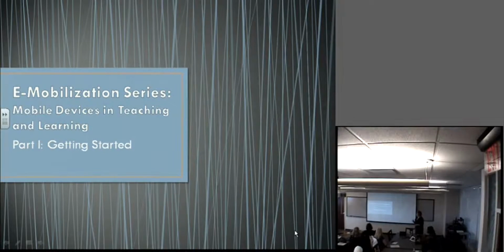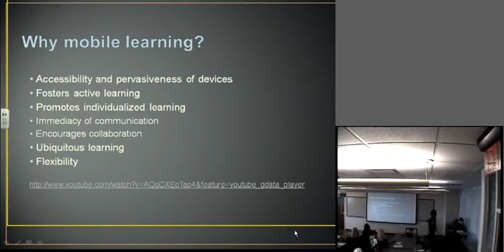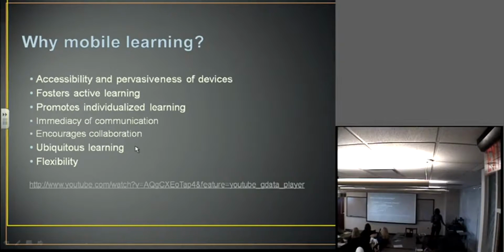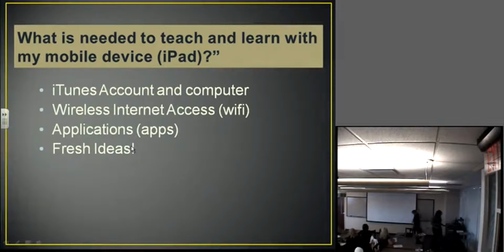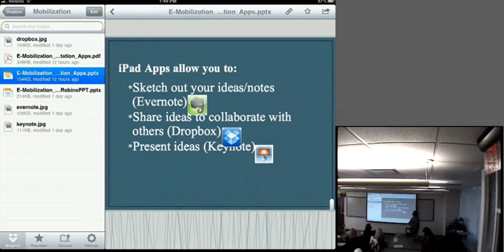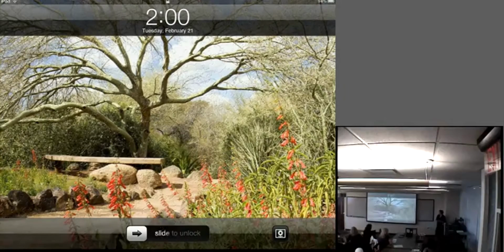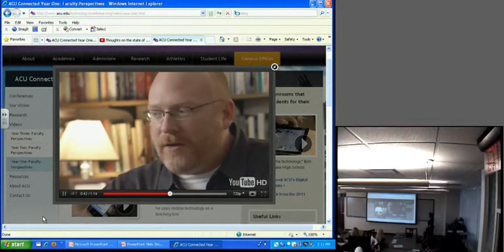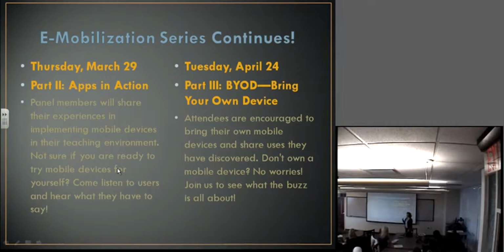Mobile Devices in Teaching and Learning (Part I)